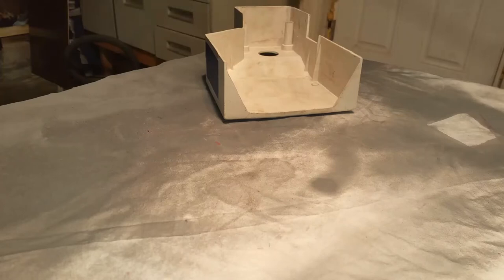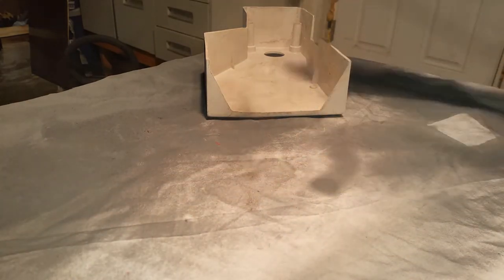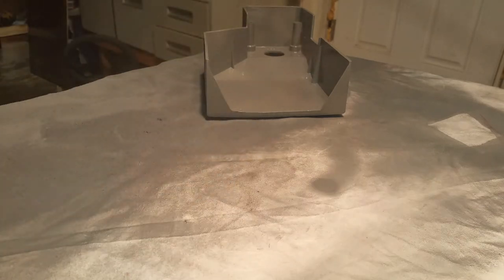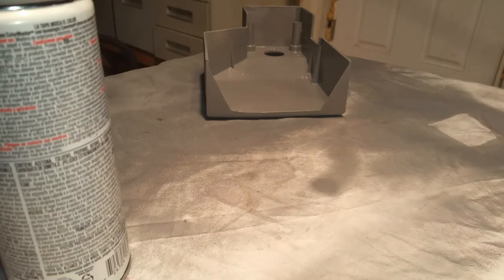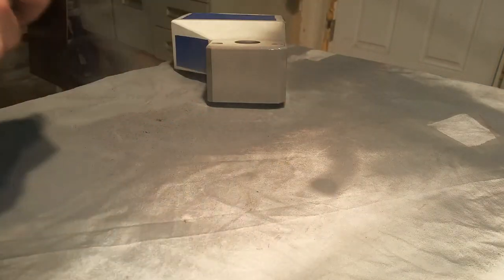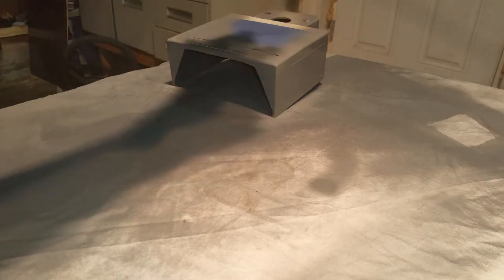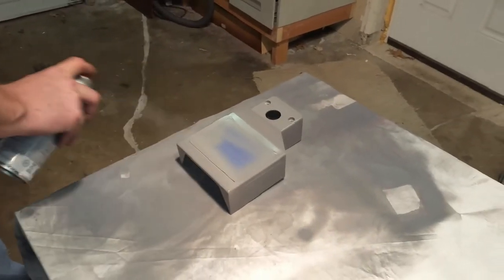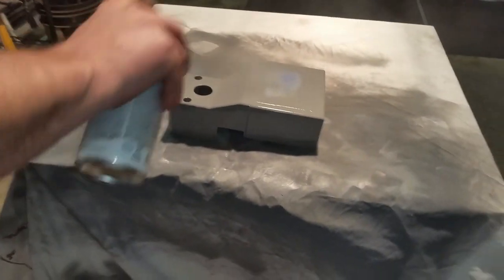Sieg Mini lathe rebuild #19: Painting the gear cover